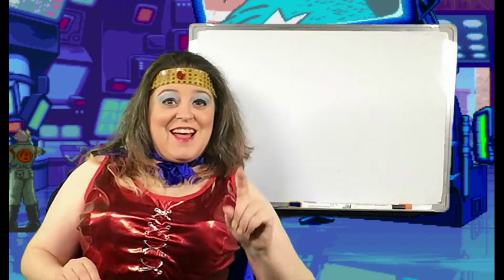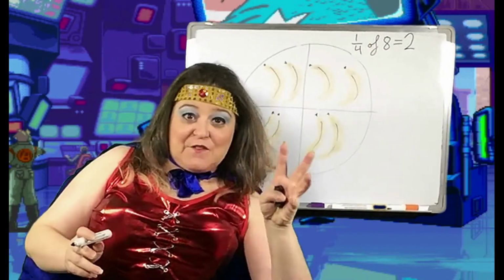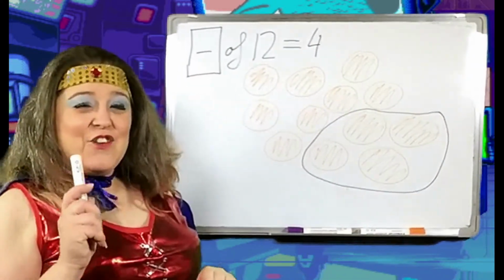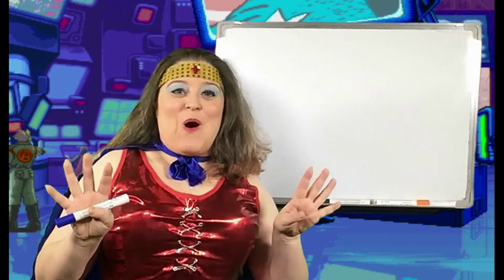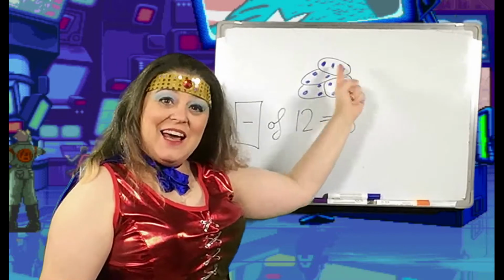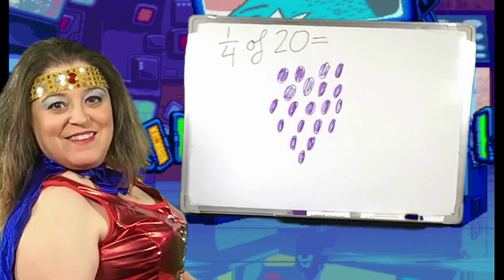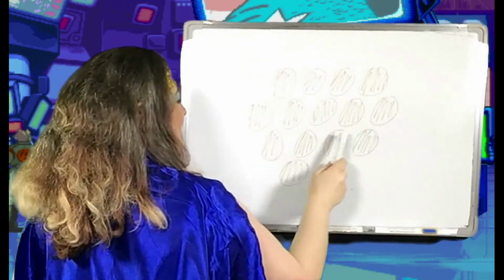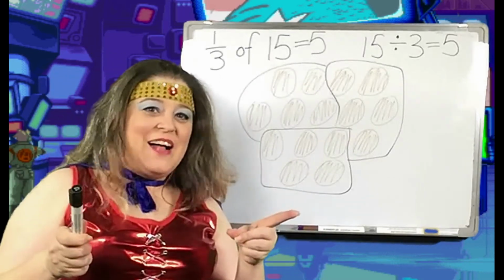Math Avengers Episode 24 - Fractions of numbers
In this episode of Math Avengers, Fabulous Fraction is still to helping the Math Heroes. Today, they're finding fractions of a group of objects, specifically fruit! They're making fruity fractions! Everything is still quiet but the Mathters of Antimather continue their search for Math Avengers Headquarters! Can the Math Avengers headquarters remain hidden for much longer? Will the Math Avengers be able to stop them? Have the Mathters of Antimather become too strong? To learn the answers, just watch!